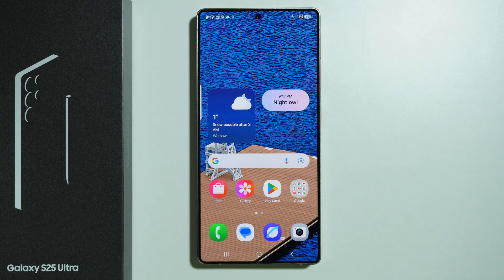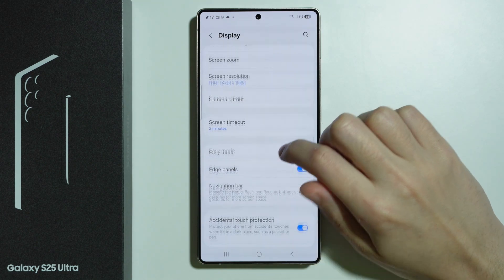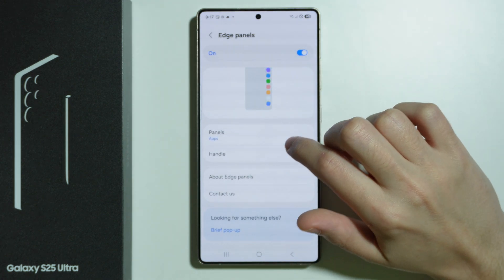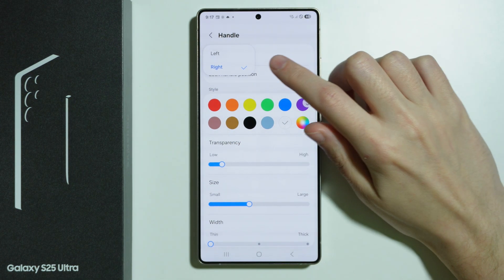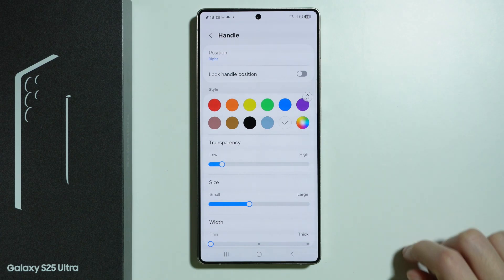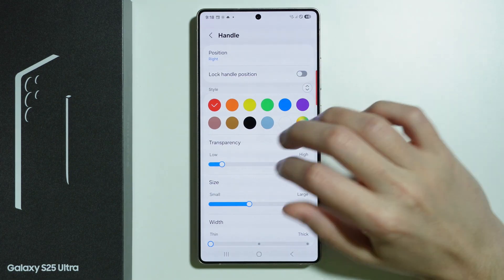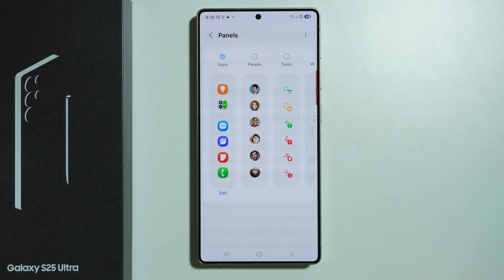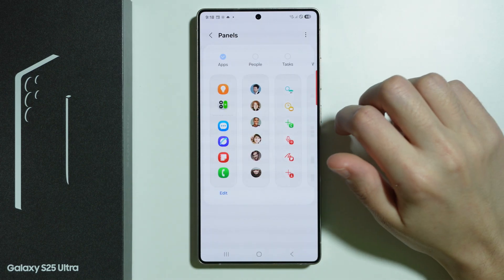Samsung Galaxy S25 Ultra: How to Use Edge Panels/Sidebar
Learn how to use Edge Panels or the Sidebar on your Samsung Galaxy S25 Ultra with this step-by-step guide. This video shows you how to customize and access Edge Panels for quick shortcuts, apps, and tools, enhancing your productivity and multitasking. Whether you’re new to Samsung devices or looking to explore advanced features, this tutorial makes it easy to get started. Watch now to unlock the full potential of Edge Panels on your Samsung Galaxy S25 Ultra. Ideal for users who want to streamline their device usage and improve efficiency!